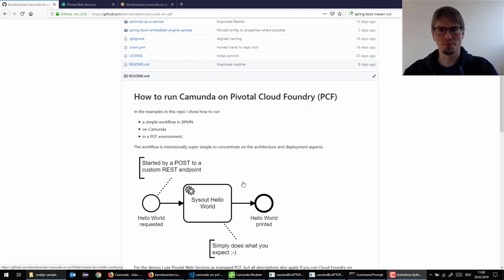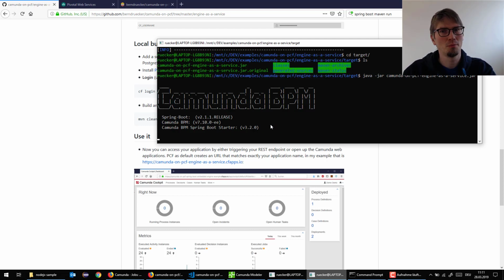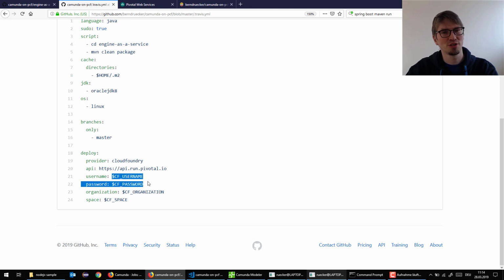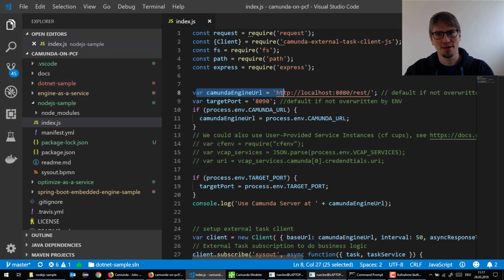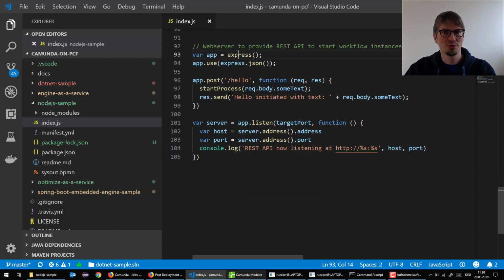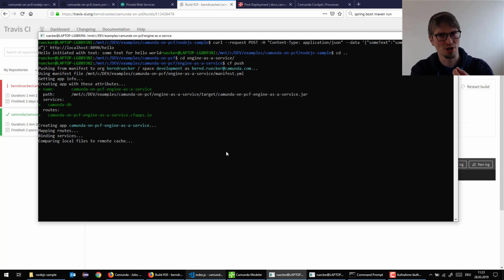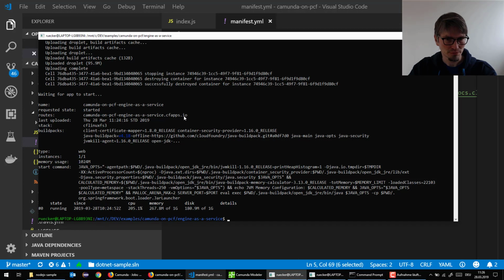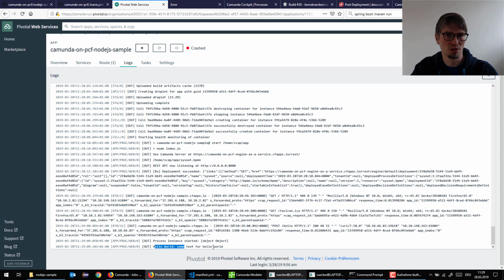How to run Camunda on PCF - Apprach 1: Camunda as a service + NodeJS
In this screencast I show how to run a simple BPMN workflow on Camunda on Pivotal Cloud Foundry (PCF). The sample application is written in Node.JS. A Java Spring Boot example is also available